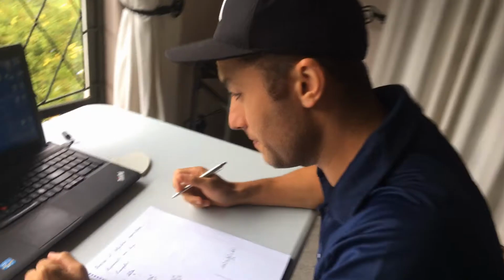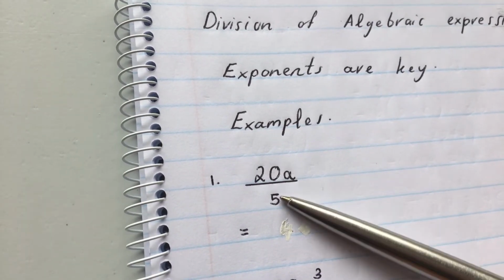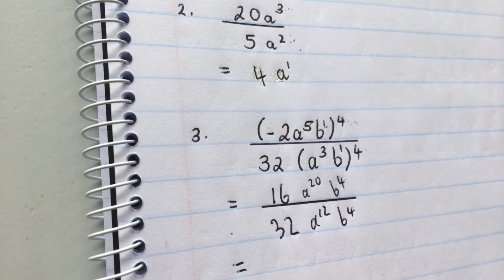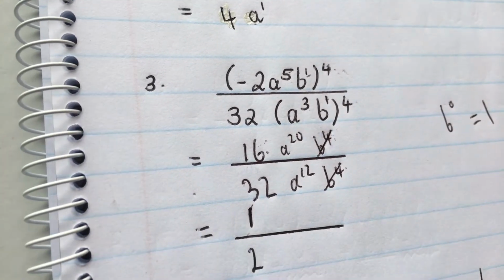Gr 8 Exponents. Law 2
Algebra: Division